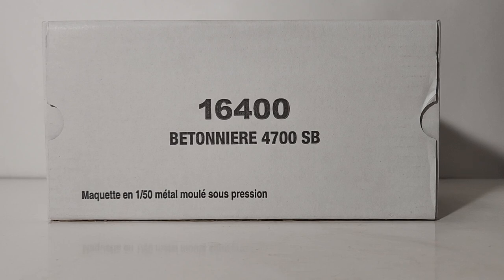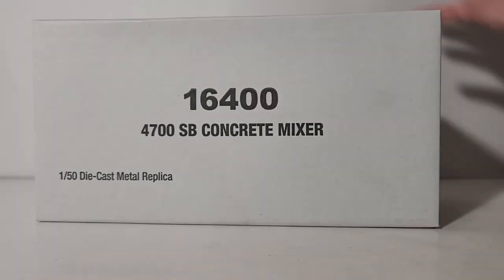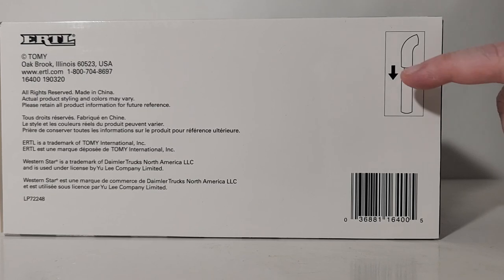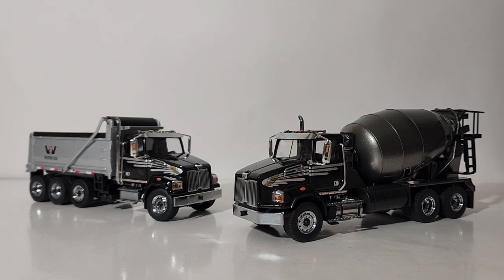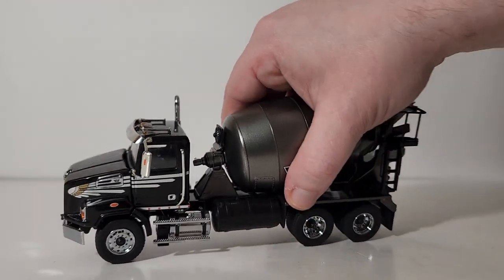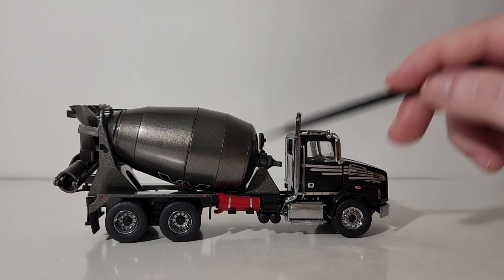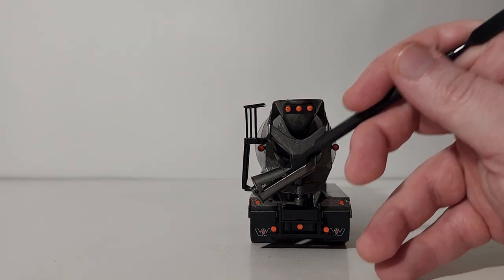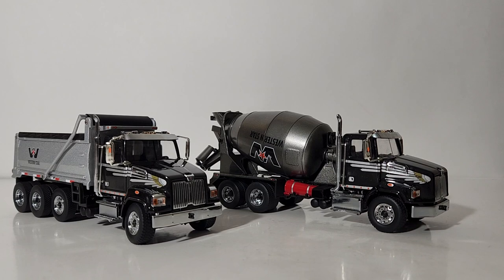1:50 Scale ERTL Prestige Collection Western Star 4700 SB Concrete Mixer Unboxing & Review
This is the official Diecast Emporium review of the 1:50 Scale ERTL Prestige Collection Western Star 4700 SD Mixer in Black and Silver. These models were made for ERTL by Diecast Masters. The paint finish is top notch, as is the decal application. Working features included an opening hood, working steering, working mixing drum, and more!